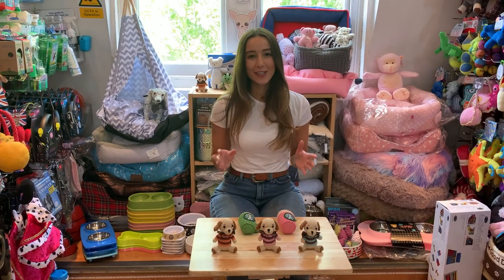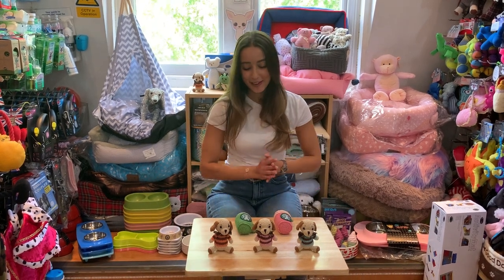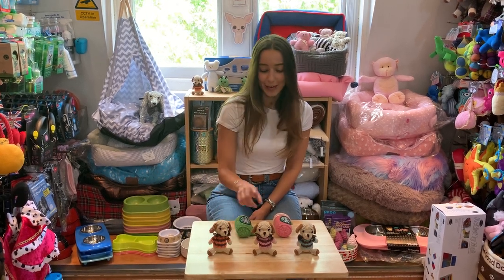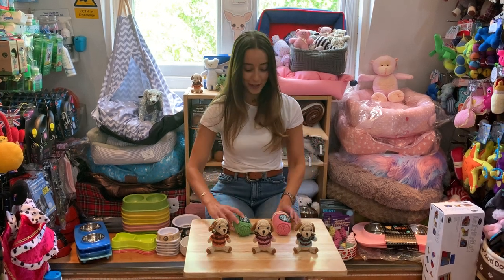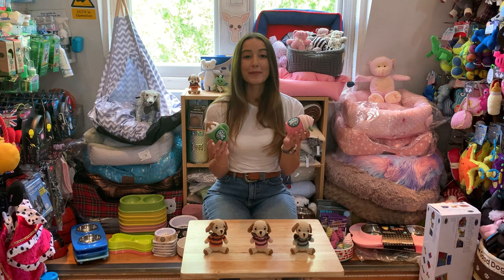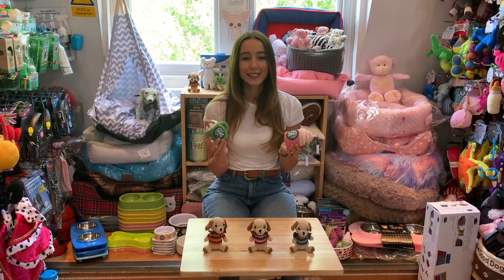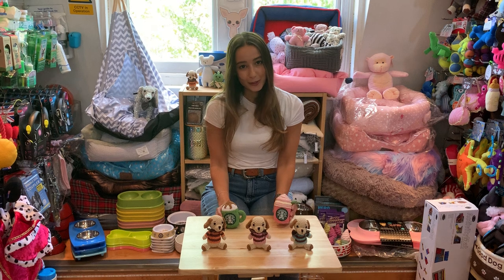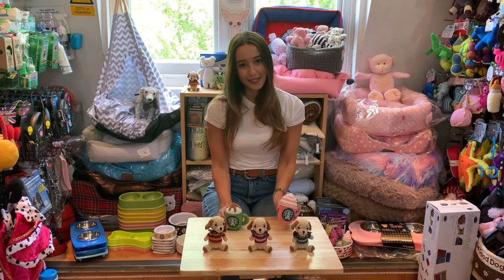Crochet Dog Toys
These sweet woven cotton dog toys are really adorable and are cute and colourful. Made from hand woven fabric the shapes are delightful and will brighten up any toy basket! . Squeaker inside for added delight. The crochet texture of the surface can help clean your dogs teeth as they play acting almost like a dental floss